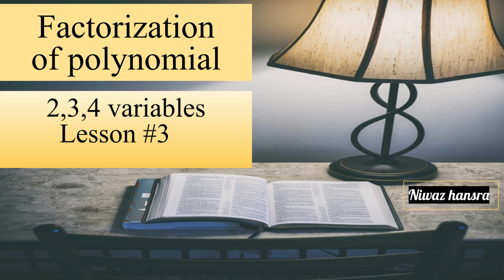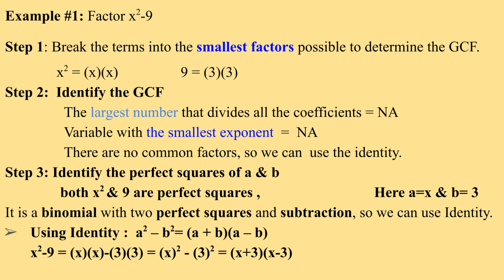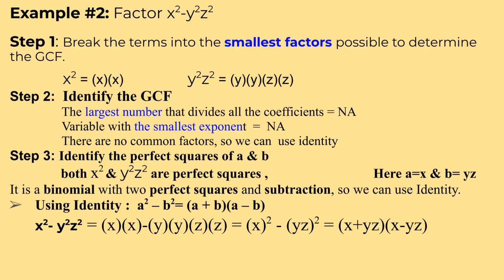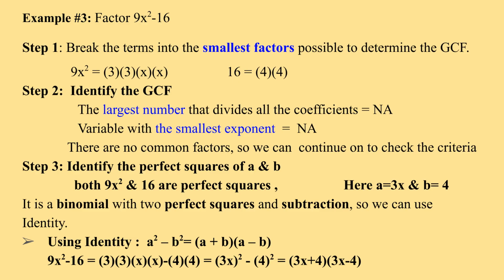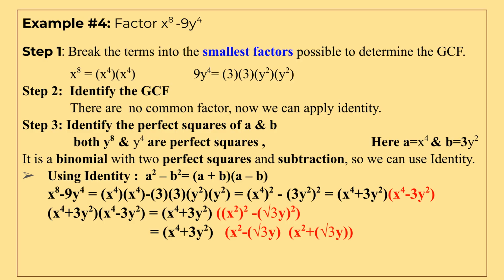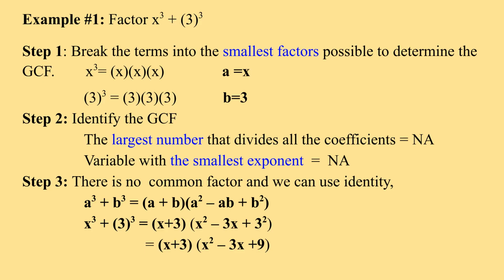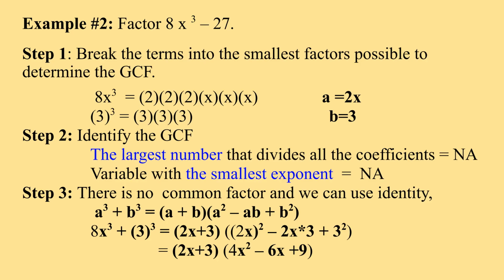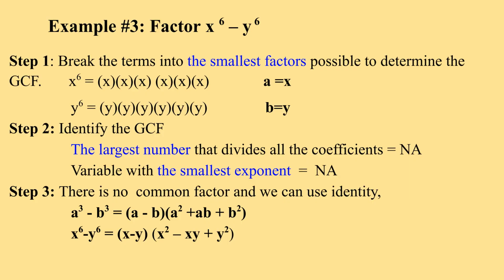Maths & Economics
Education